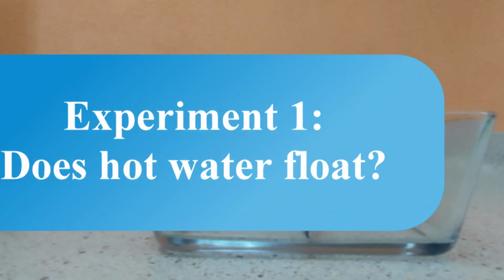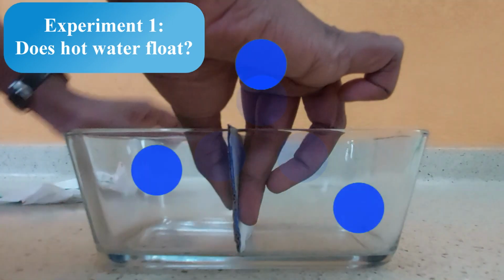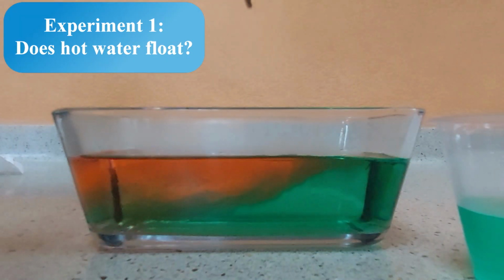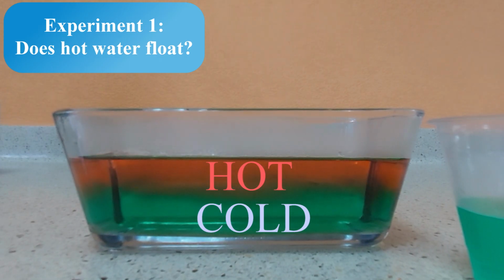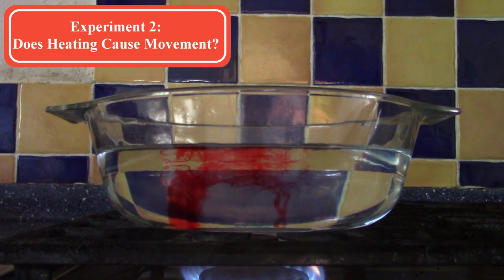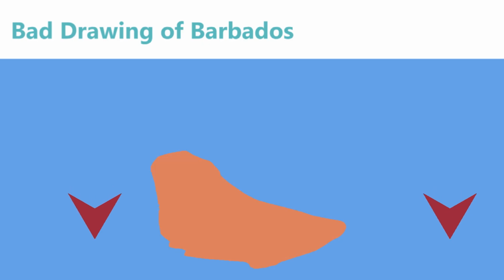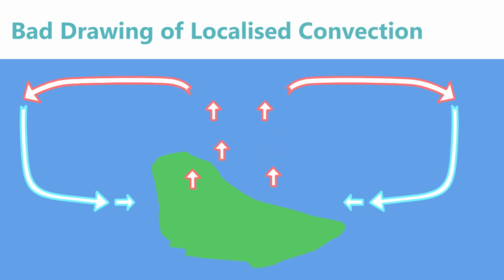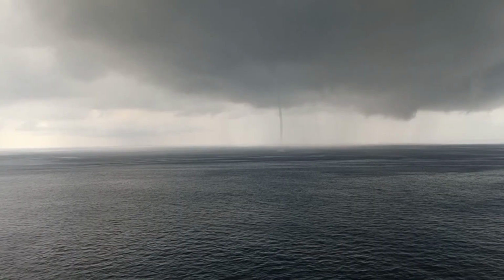What is Convection🤔🌀🌧️??!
Have you ever heard Meteorologists talk about convection? Has this confused you? Well here is a chance to learn what they are talking about.